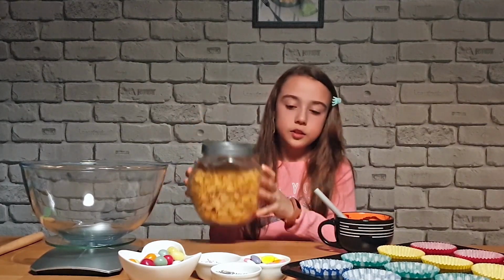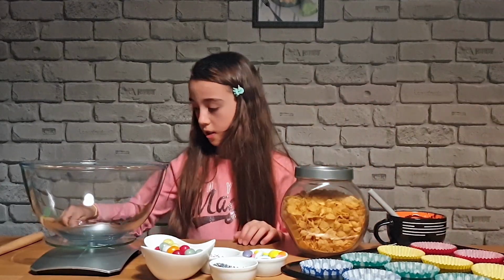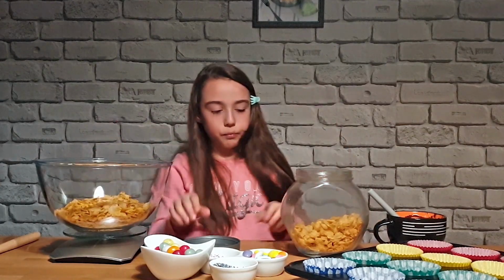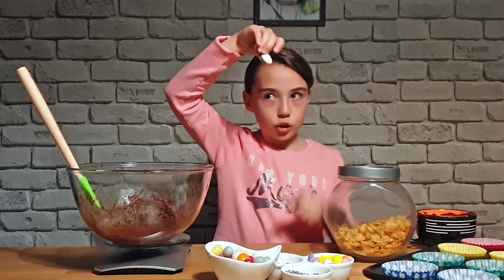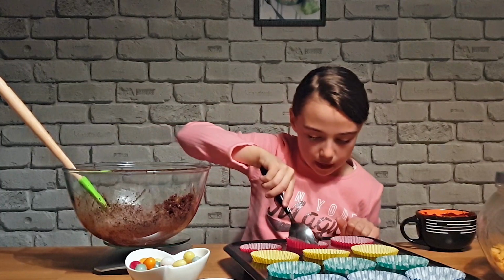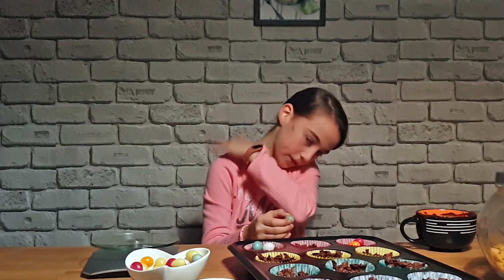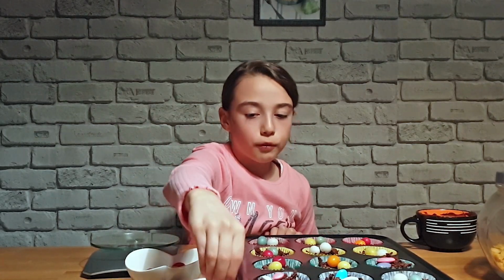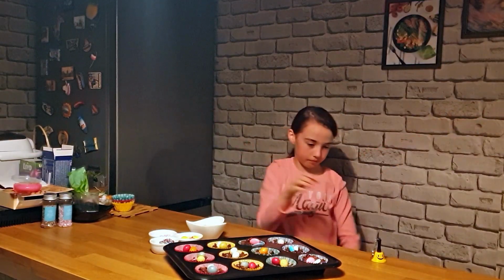It`s Raining Corn Flakes | The Best Easter Recipe Ever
If you haven`t seen a corn flake shower yet, then watching this video is a must!

An amazing Easter recipe for everyone to enjoy. It`s fun, easy and super delicious. You should definitely try it!